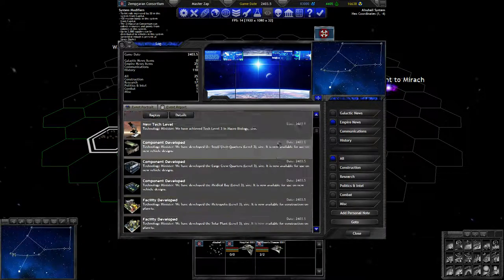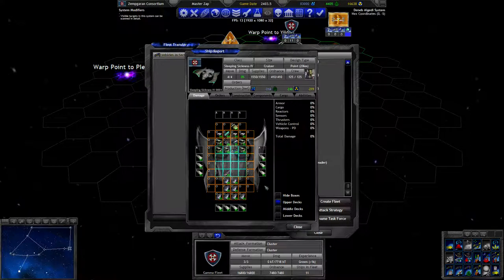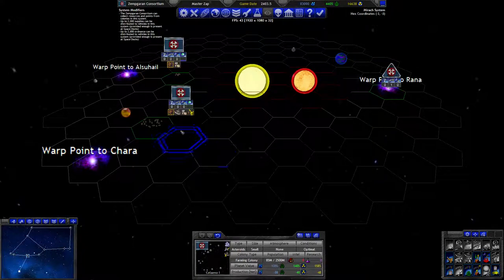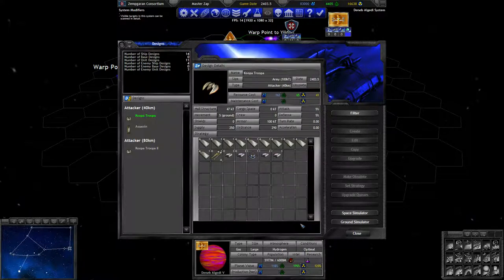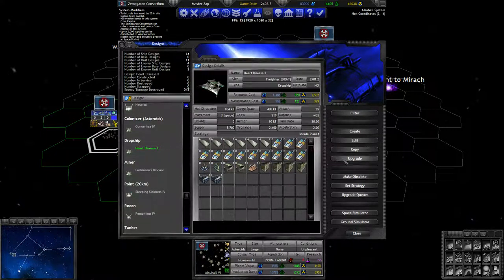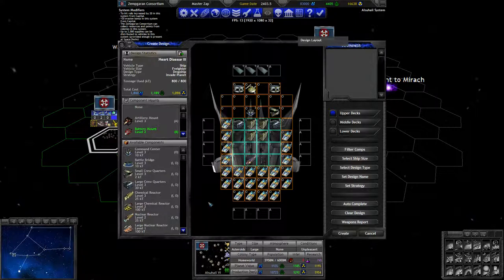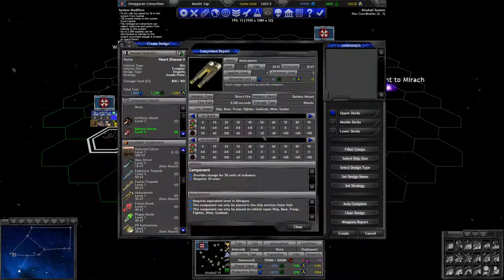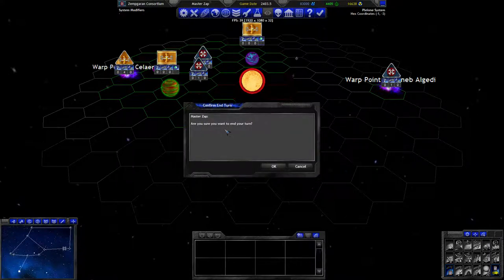Turn 36 - Counters